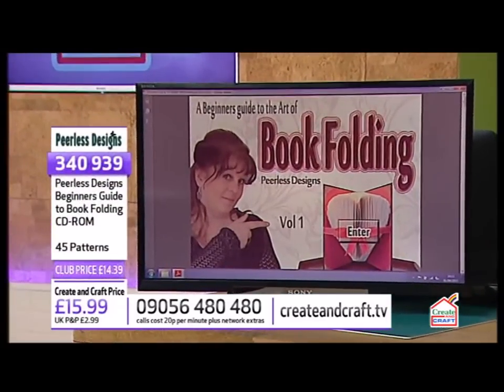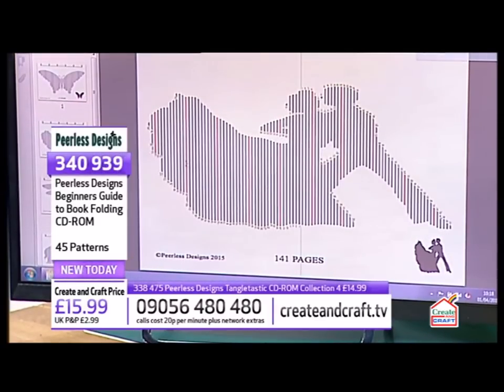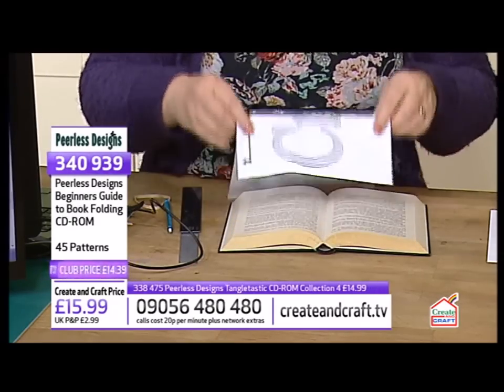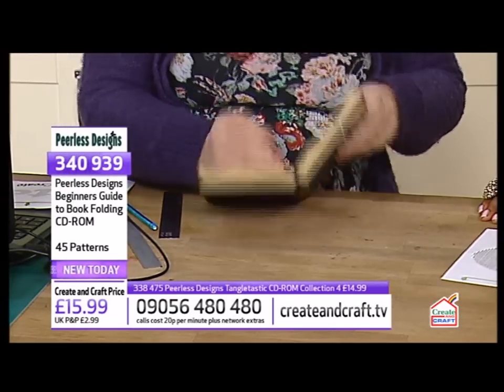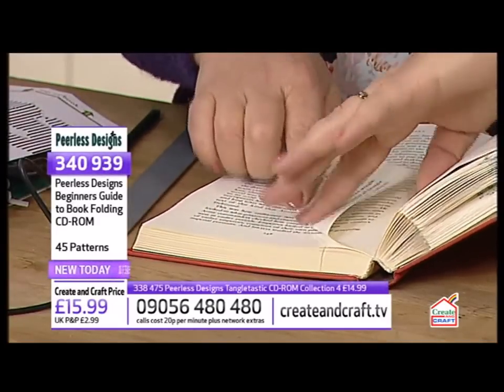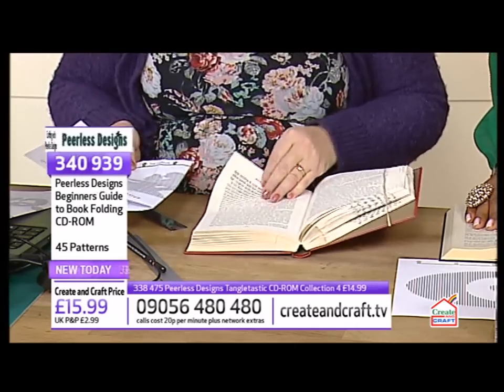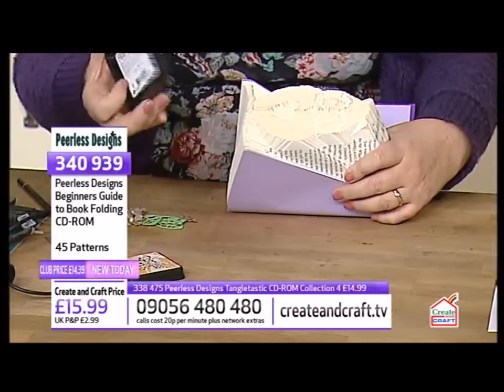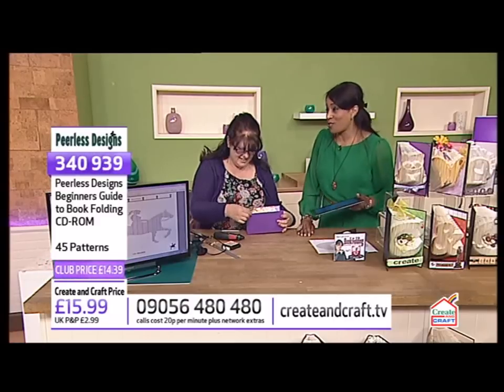Bookfolding C&C Show 1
Peerless Designs beginners guide to book folding TV show